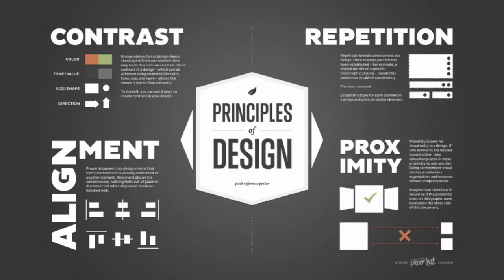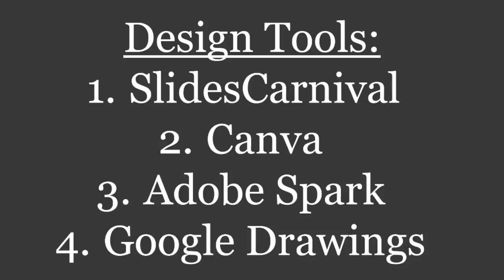Design Matters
A quick video about why design matters in what you create for your students and commumnity.